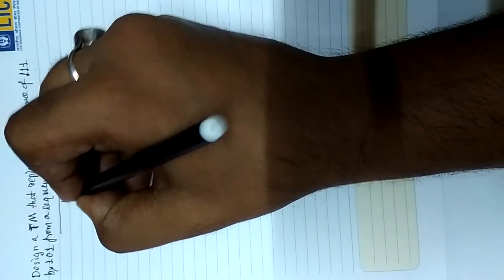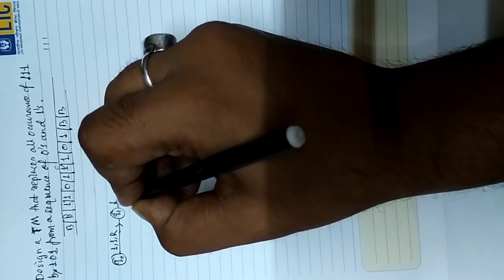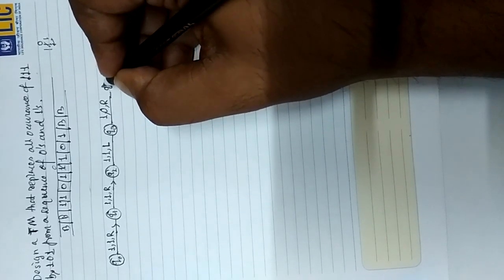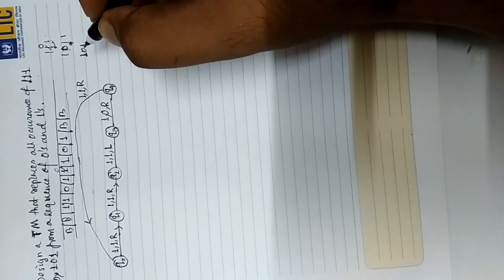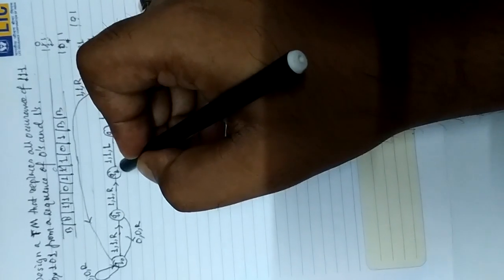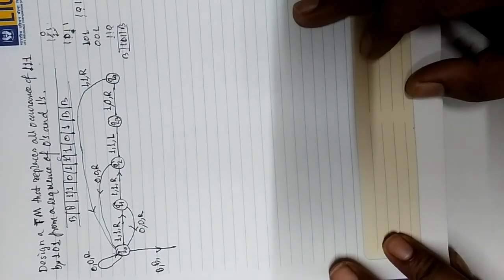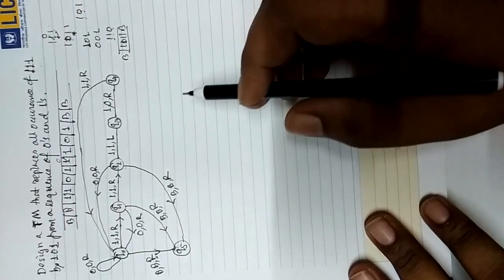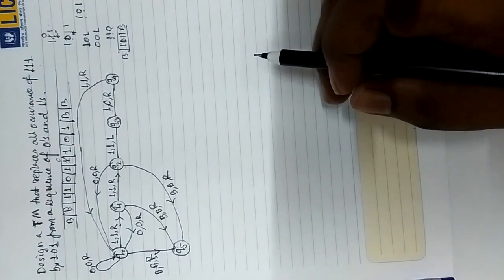Turing Machine 6 Satrajit Das